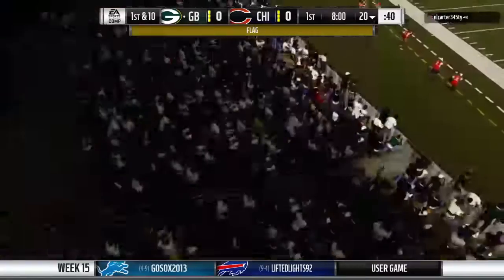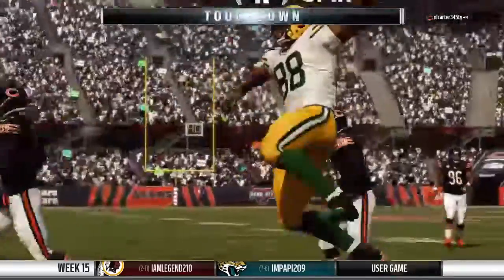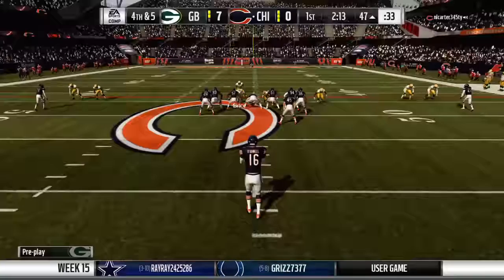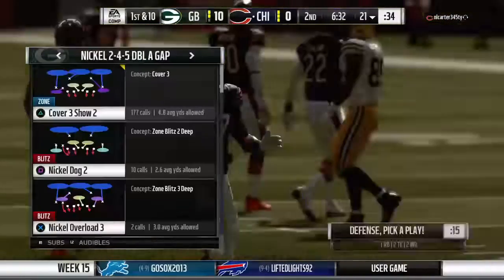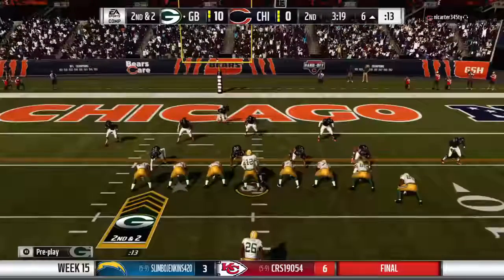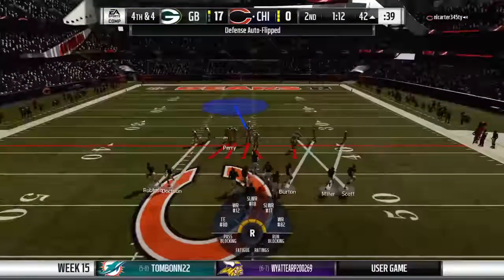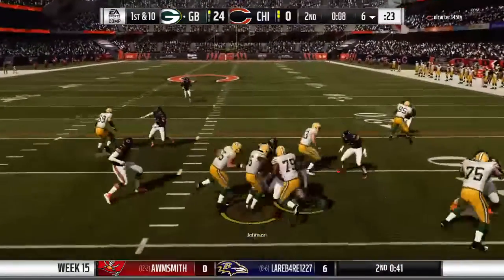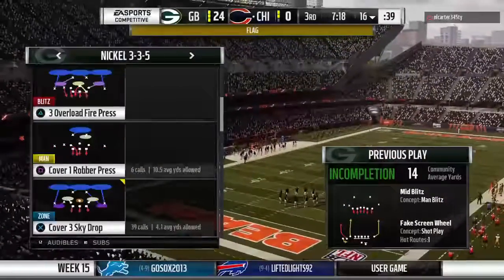frenchy024's Live PS4 Broadcast